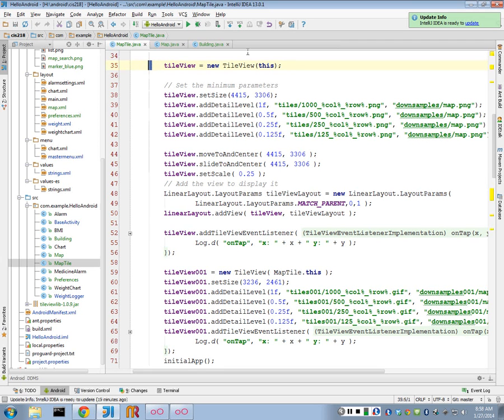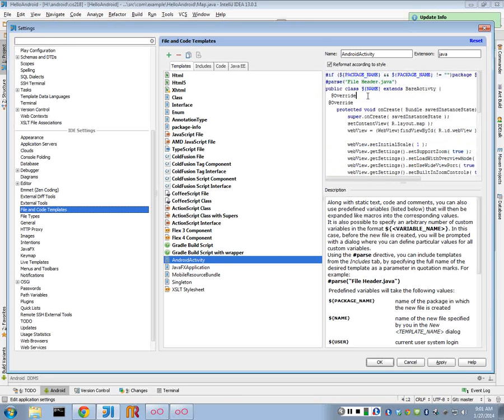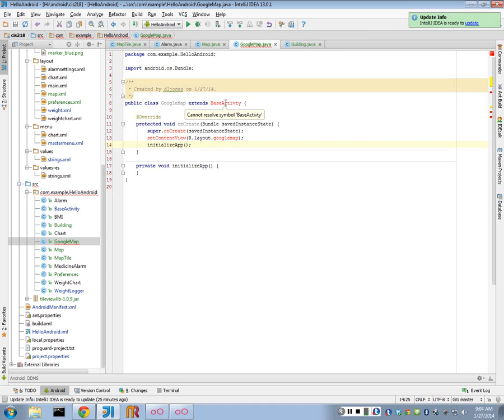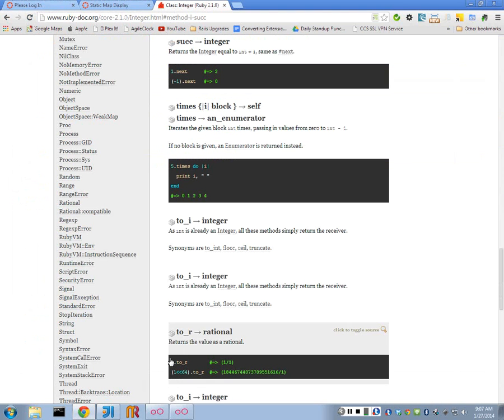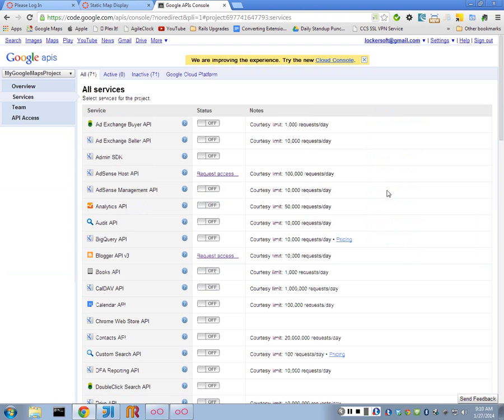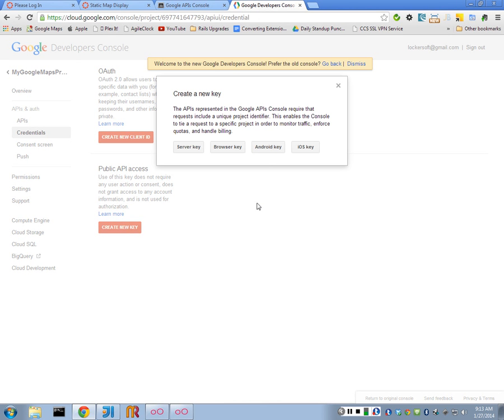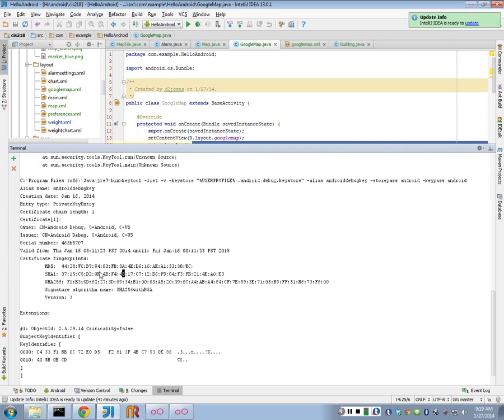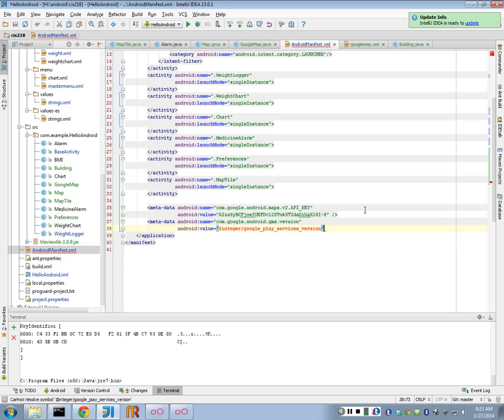Android Mobile Development III - Lecture 8 - Google Maps API